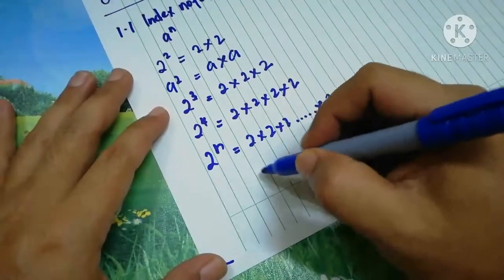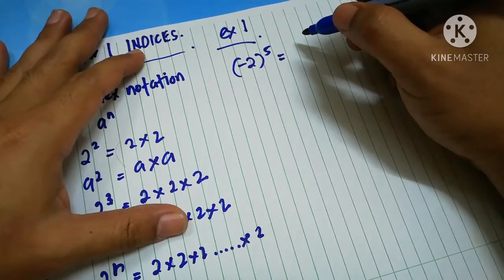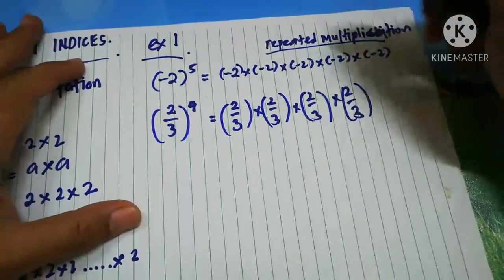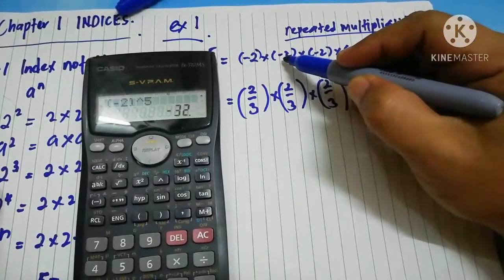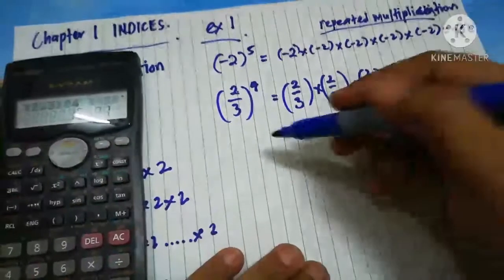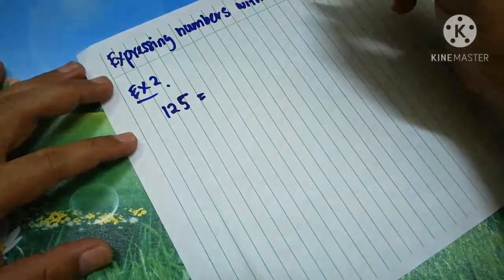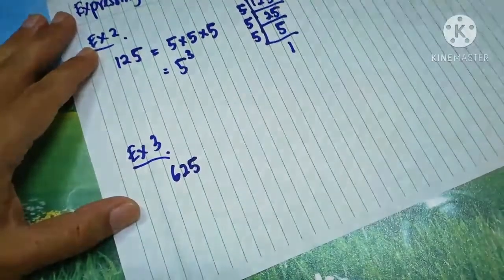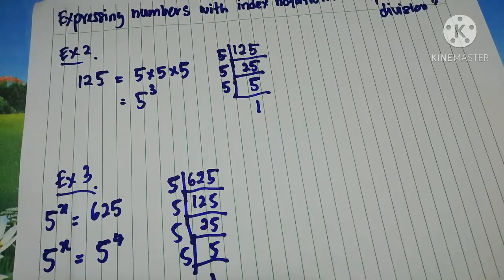Ch1-Indices-f3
math f3